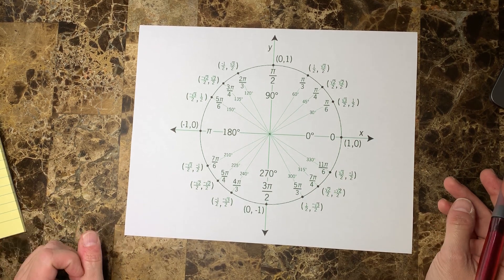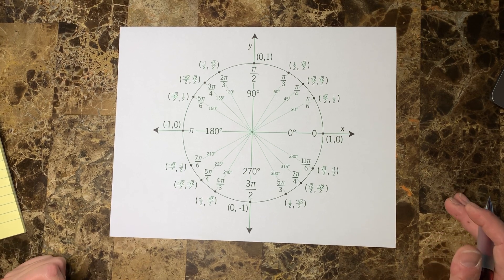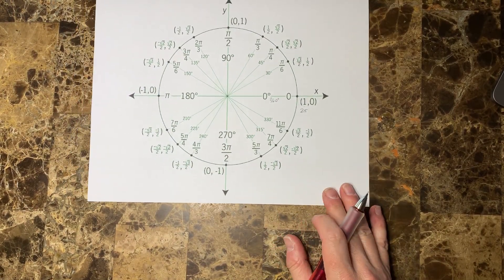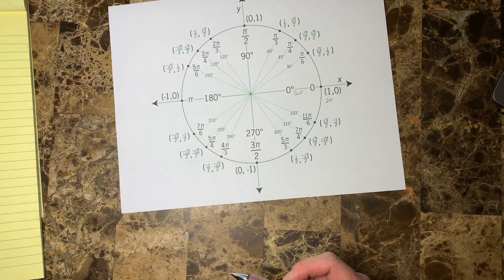March 17 (Algebra 2 Honors)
Sine, Cosine and Tangent of angles on the unit circle